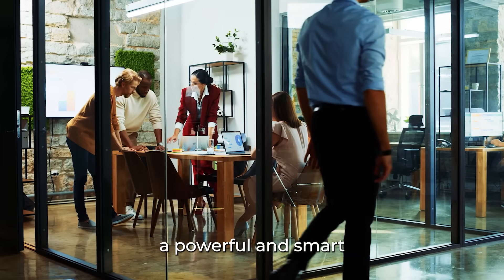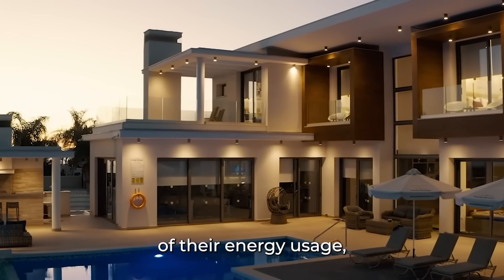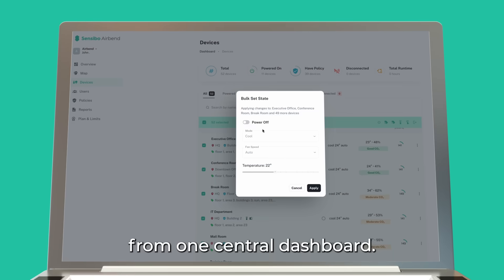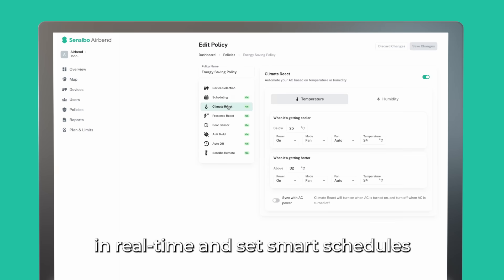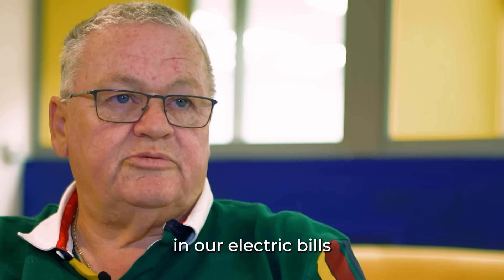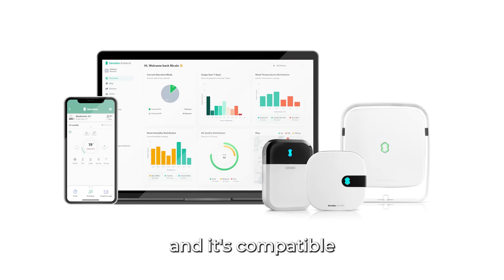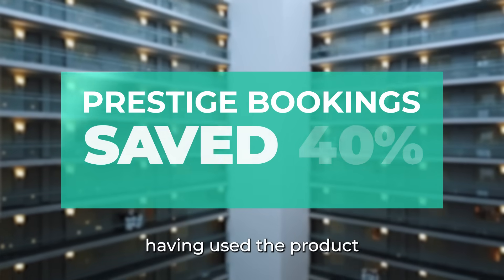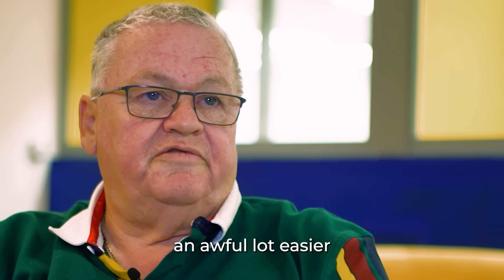Sensibo Airbend for Hotels: Smart Climate Control & Energy Savings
Transform hotel climate management with Sensibo Airbend, the ultimate smart HVAC solution for hospitality. 🌍💡

✔️ Cut energy bills by up to 40% while enhancing guest comfort
✔️ Automate AC & heating based on occupancy and smart scheduling
✔️ Improve air quality by monitoring CO₂, TVOC, and PM2.5
✔️ Seamless integration with existing BMS and IoT platforms

Leading hotels trust Sensibo Airbend to optimize energy use, reduce costs, and elevate guest experiences.